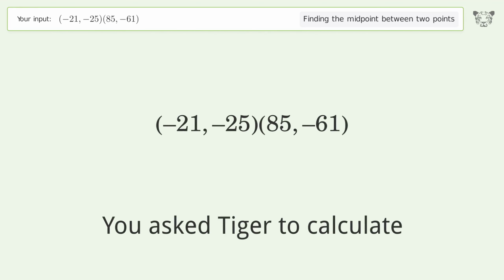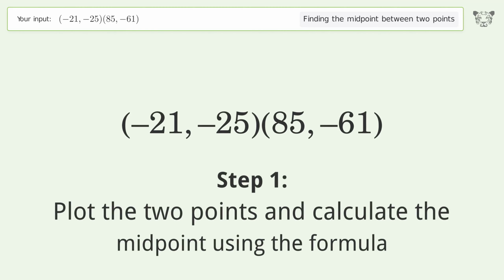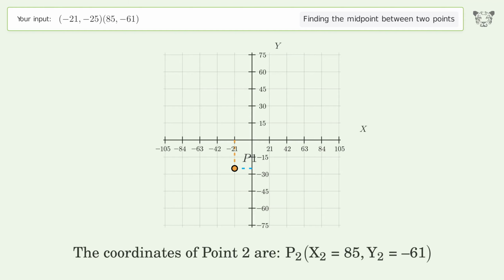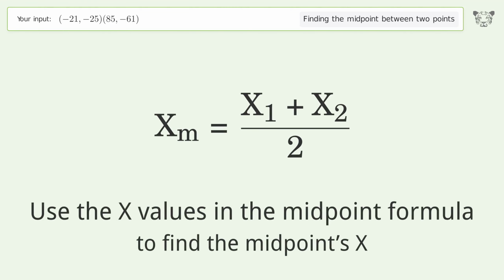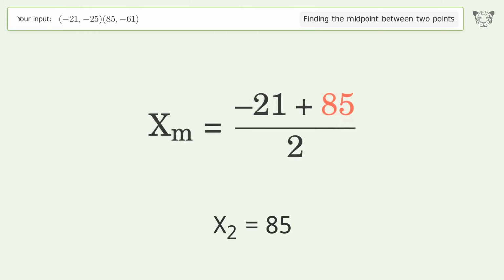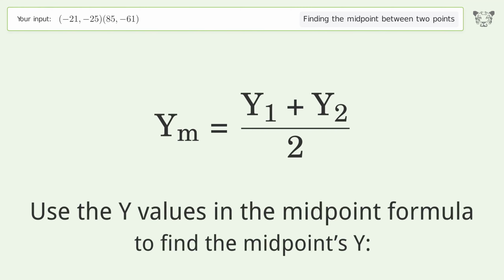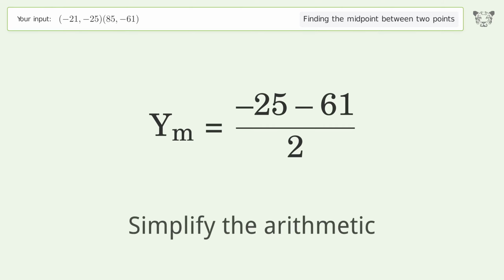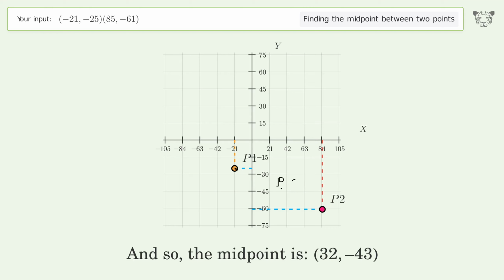Find the midpoint between two points p1 (-21,-25) and p2 (85,-61): Step-by-Step Video Solution